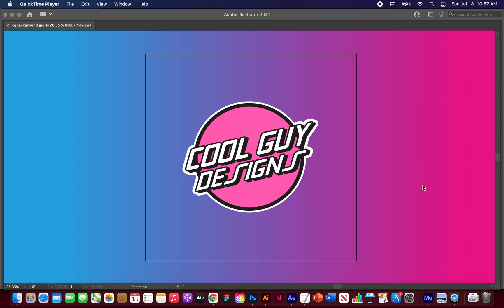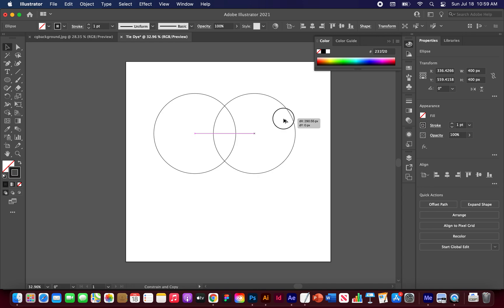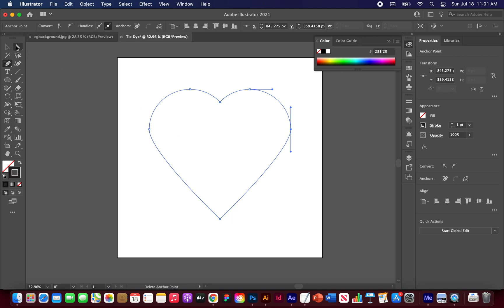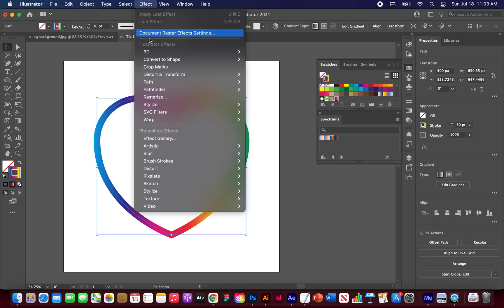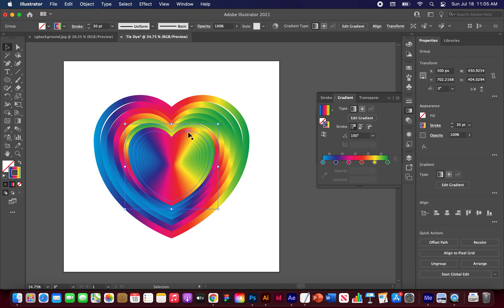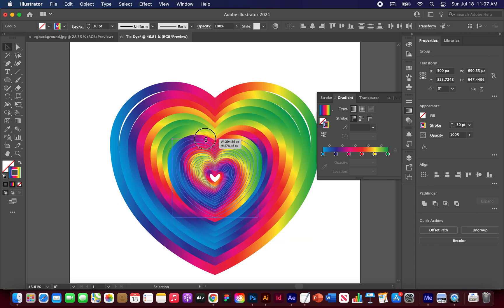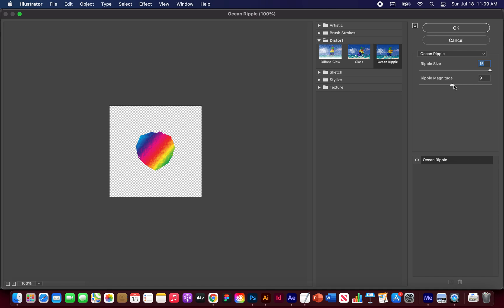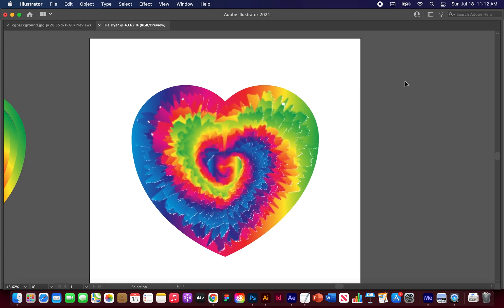Create a Custom Heart Shape Tie Dye Vector - Adobe Illustrator Tutorial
This is a request video for Alven! Thanks for the suggestion.
This is a sequel to my Tie Dye Vector Tutorial. This tutorial shows how to make tie dye into custom shapes. The requested shape was a heart, but this works with nearly any custom shape. This is a beginner tutorial, so don't be scared to follow along. It's cool!